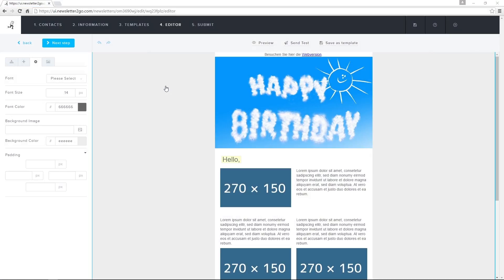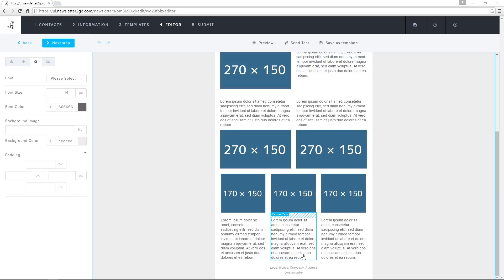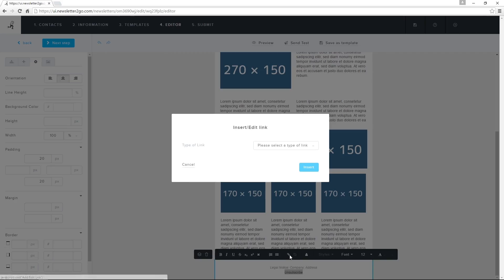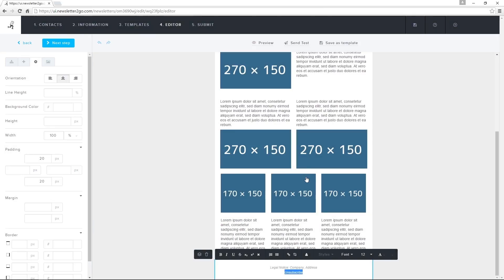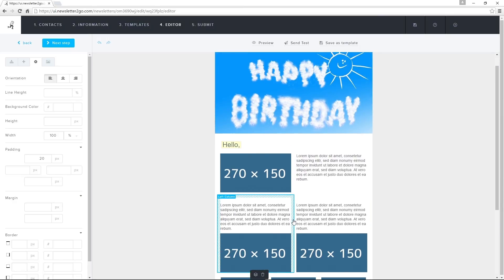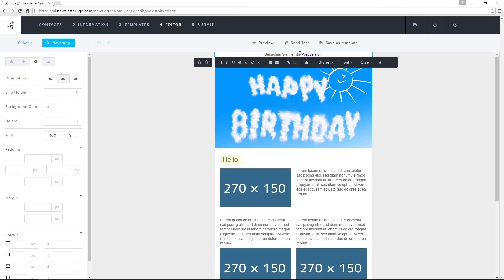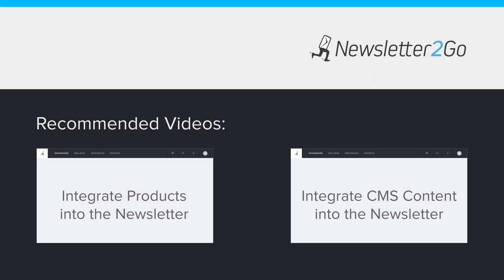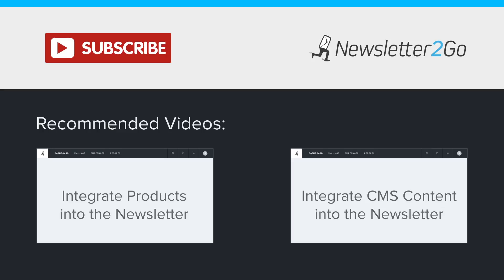Insert Unsubscribe, Confirmation, and Webversion Links - Newsletter Tutorial 14f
Insert and edit unsubscribe and links to the web version of the newsletter. Web versions are created by Newsletter2Go automatically.

Unsubscribe links are, in most jurisdictions, required components of all marketing newsletters. They can be easily added to your newsletters and the unsubscribe process is carried out automatically.

The web version of the newsletter is created automatically and can be useful to people whose email clients aren’t working.